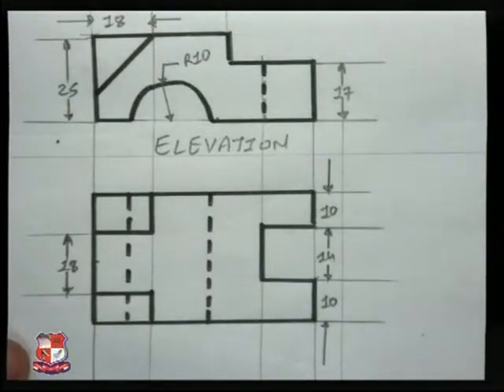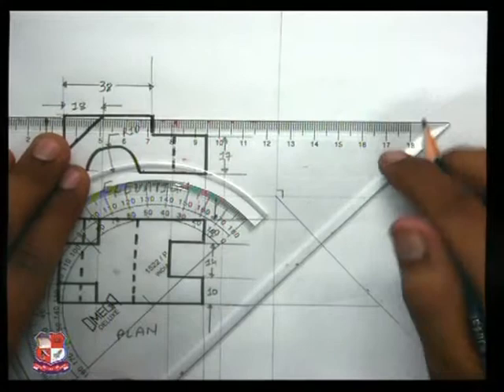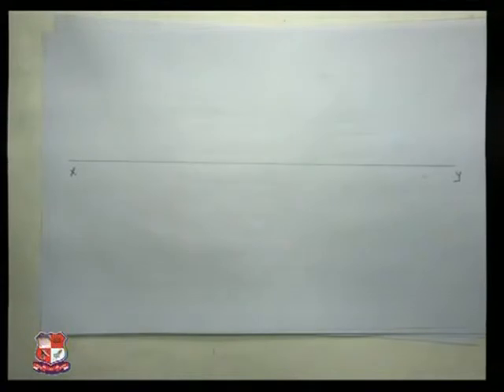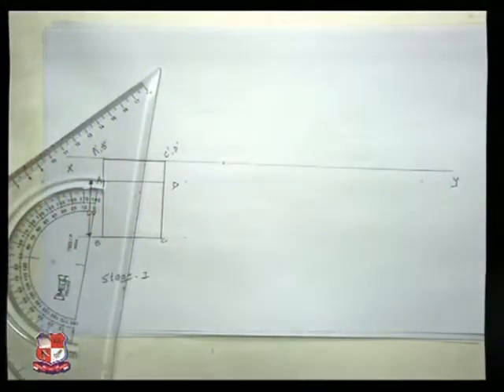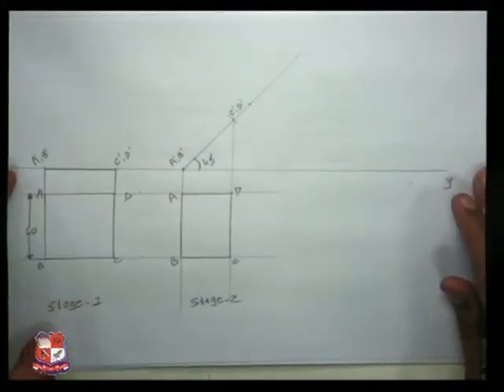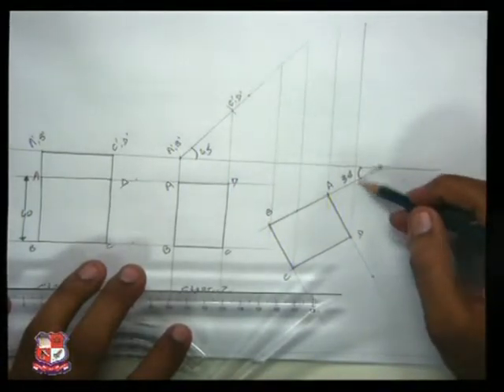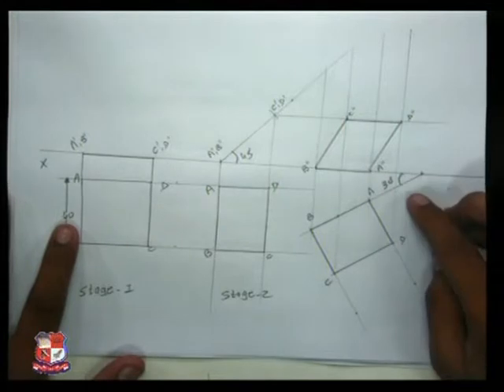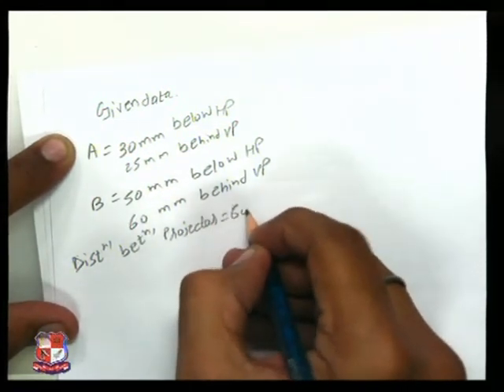Arpan Pandit Engineering Drawin GTU Question Paper with Solution Exam January 2012 11